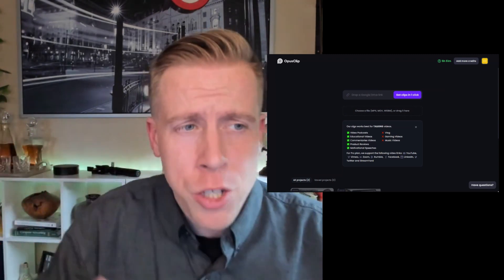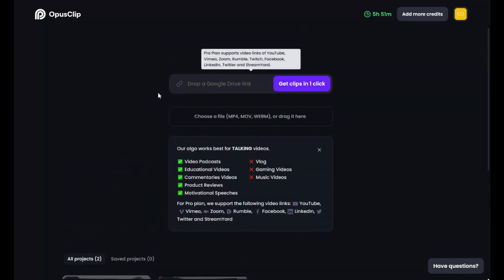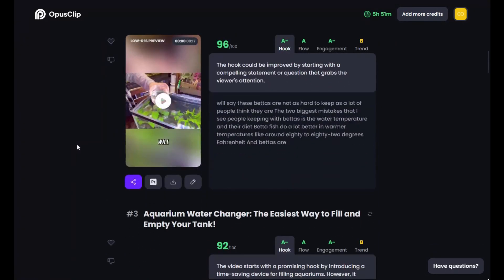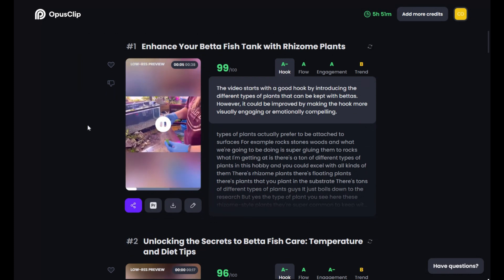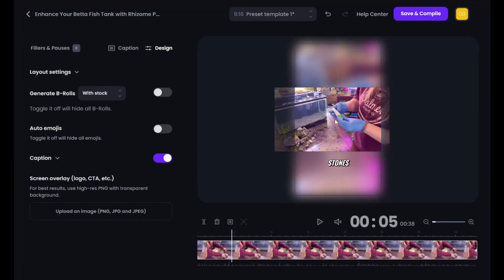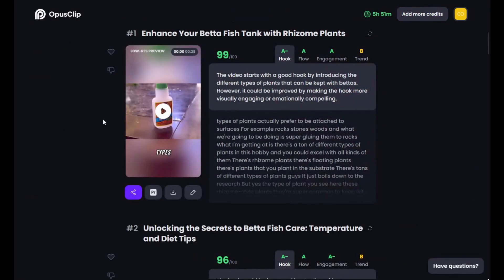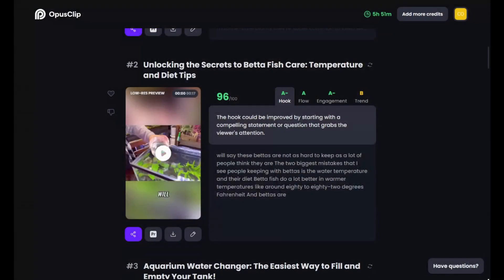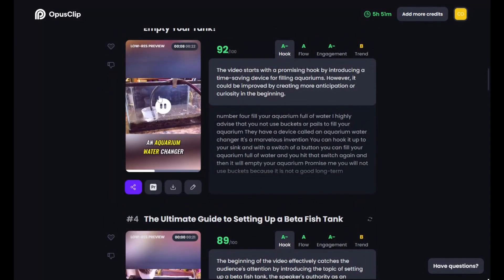How to Use Opus Clip to Create Videos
Opus Clip is an amazing tool that will save you tons of time on video editing. First, start by signing up for an account. Once you are signed up, you can then log into the dashboard and paste a link from your YouTube video into the video search bar. You can then click on the button button to create your videos. The tool then work for you and edit your videos and email you when they are done.

Once the videos have rendered, you can then go into your dashboard and take a look at what they look like. Don’t forget that you can also individually edit every single individual video itself. You can customize the captions. If they’re not correct, you can change the editing, and what the screens look like in all of the clips. this is a great tool to save tons of time on video editing and create short vertical reels for your social media.